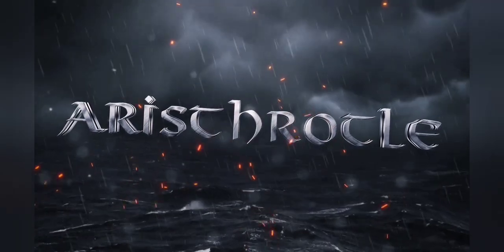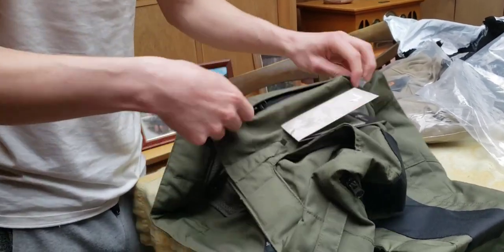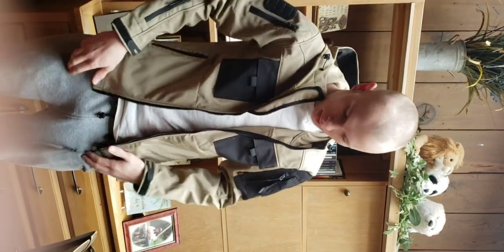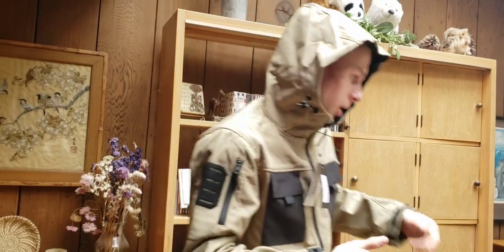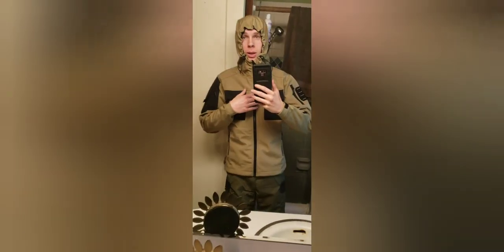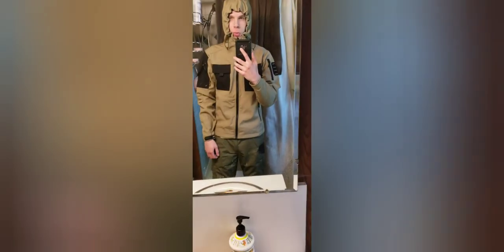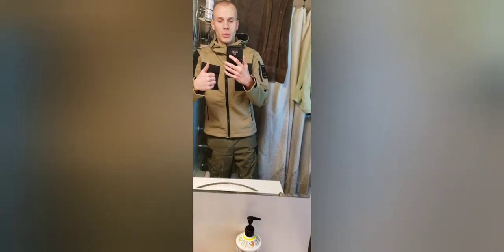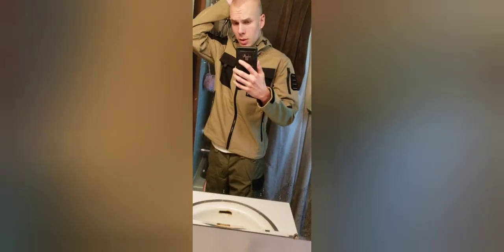5-IN-1 Softshell Waterproof All Terrain Tactical Jacket / Ripstop waterproof Pants UNBOXING!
5-IN-1 Softshell Waterproof All Terrain Tactical Jacket / Men's Urban Cargo Pants Waterproof Ripstop Tactical Pants

from tactical world store